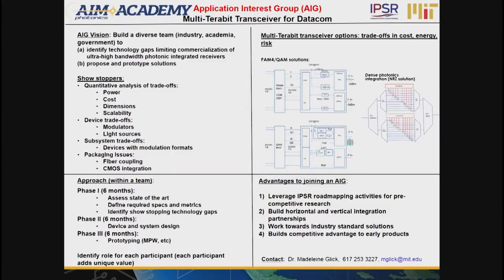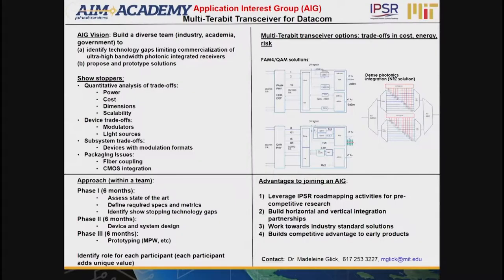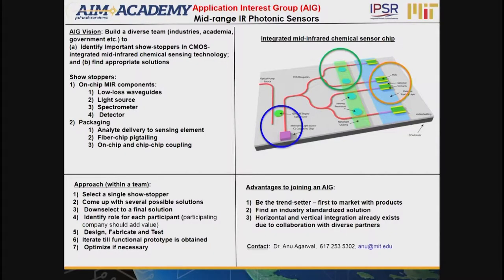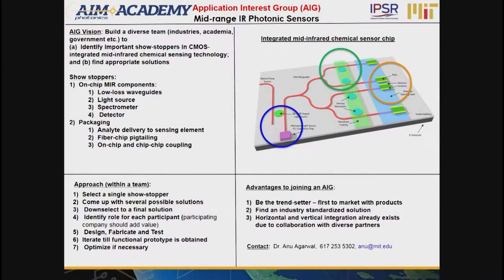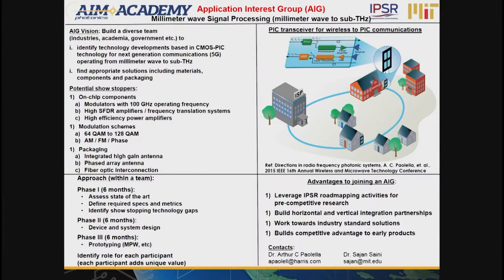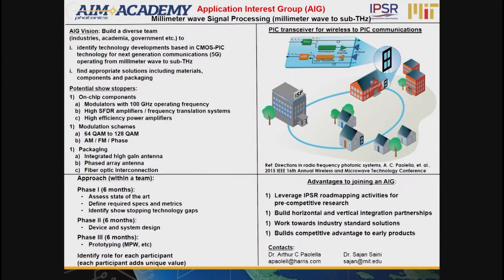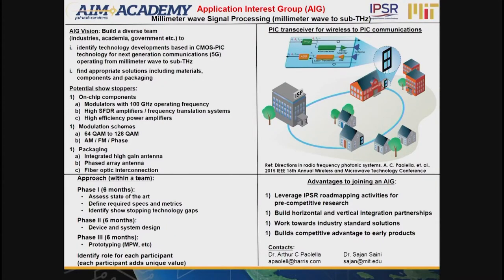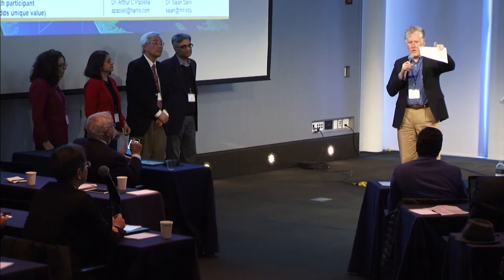AIM Photonics Application Interest Groups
AIM Photonics Academy is launching industry-led Application Interest Groups in four areas (1) multi-terabit transceivers for datacom (2) mid-IR photonic sensors (3) CMOS-3D integrated imagers (4) millimeter wave signal processing